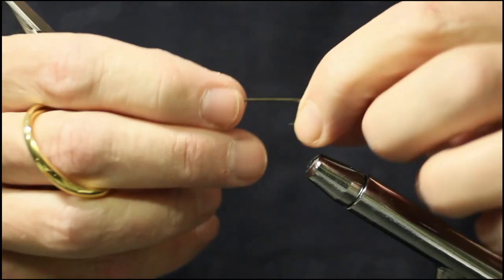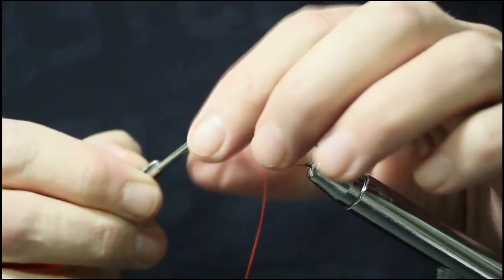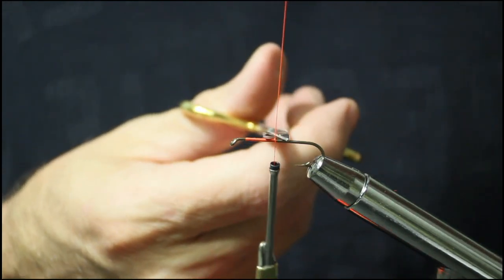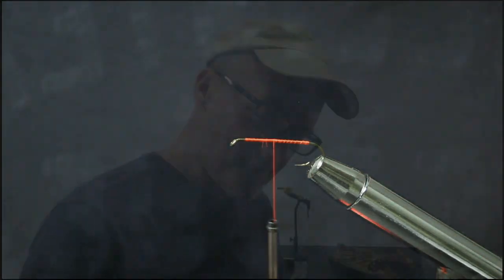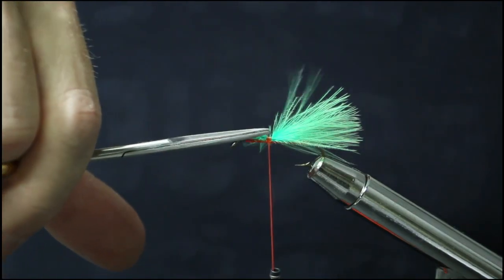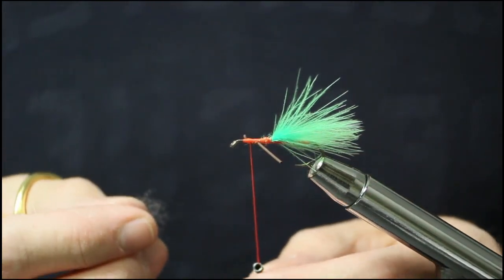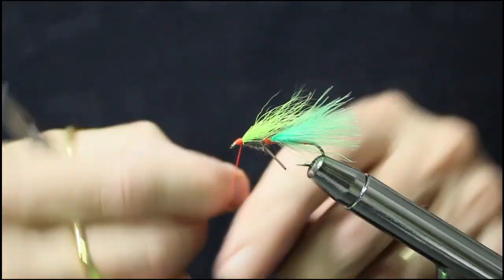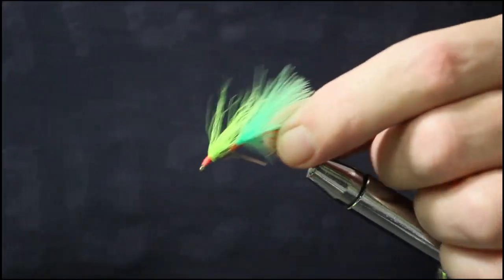How to Tie Flies #5 Tying Technique